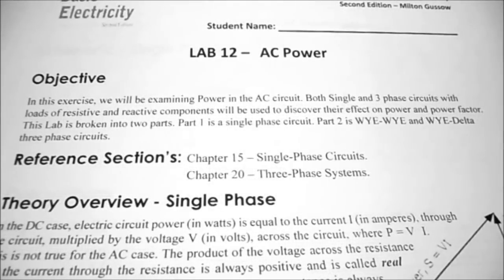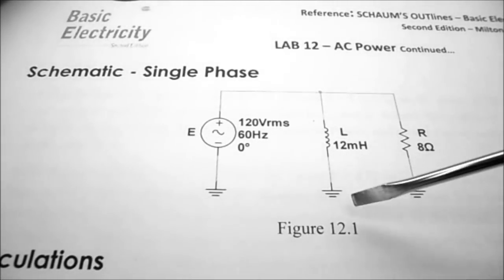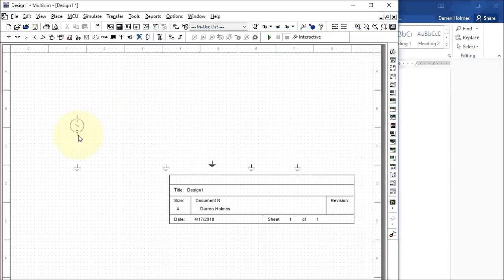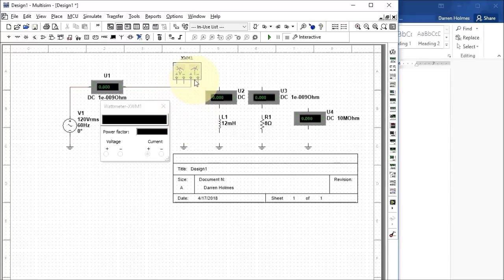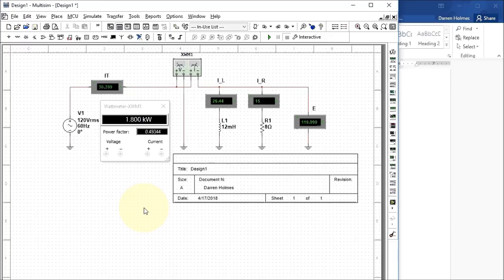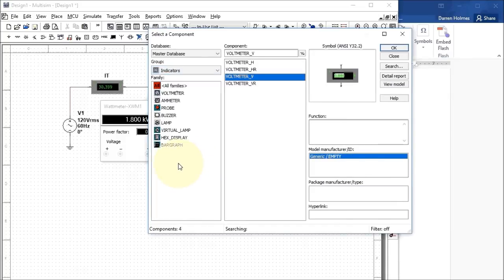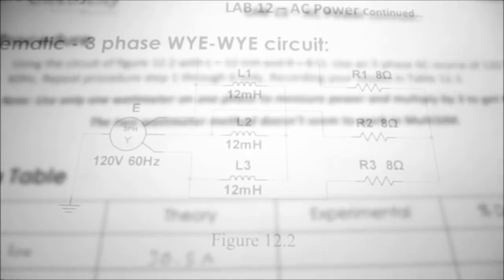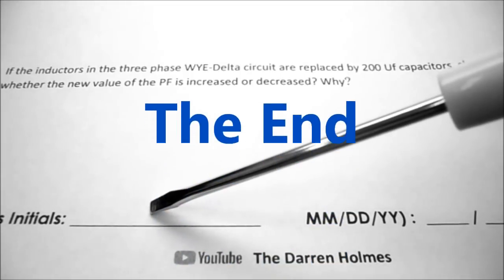AC Electrical Circuits Lab 12 - AC Power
In this Lab, we will be examining Power in the AC circuit. Both Single and 3 phase circuits with loads of resistive and reactive components will be used to discover their effect on power and power factor. This Lab is broken into two parts. Part 1 is a single phase circuit. Part 2 is WYE-WYE and WYE-Delta three phase circuits..

This Lab is all original.